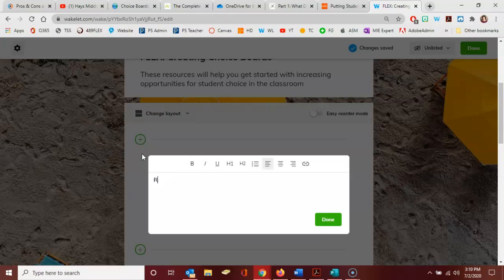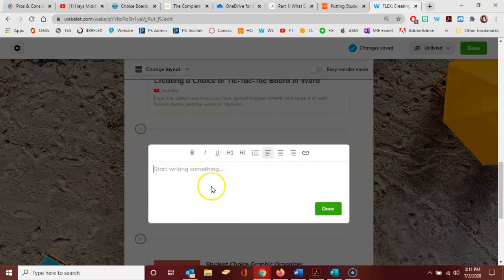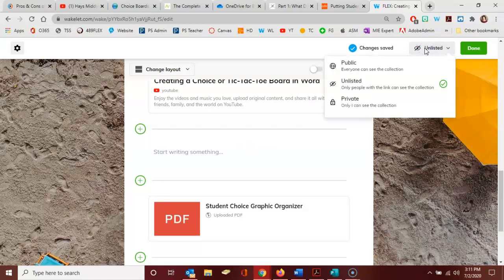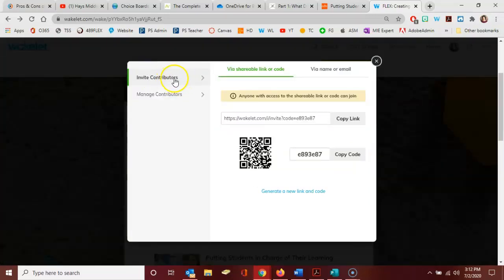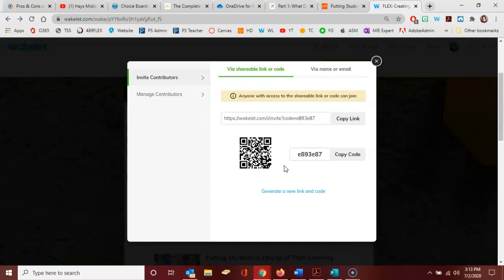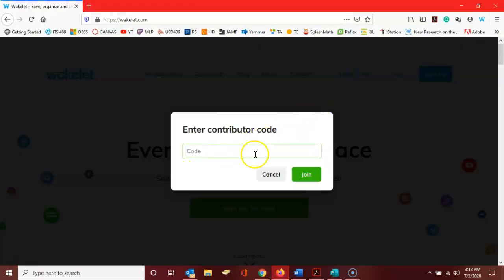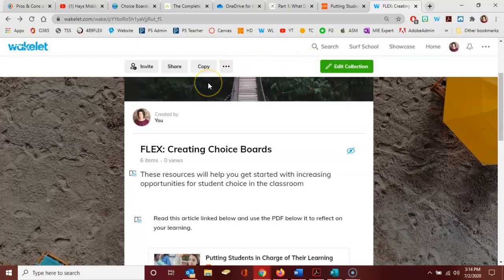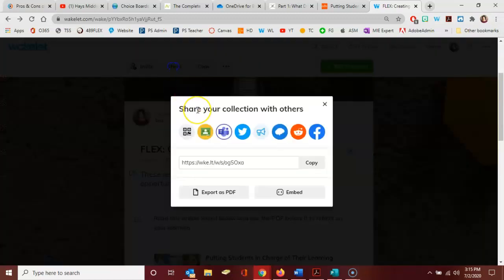Wakelet: Creating Self-Paced Learning, Building in Student Choice, & Meeting Diverse Learners' Needs